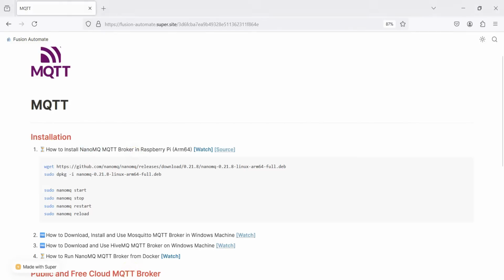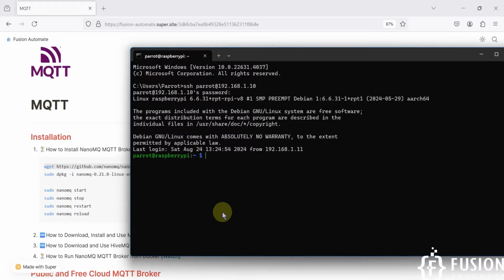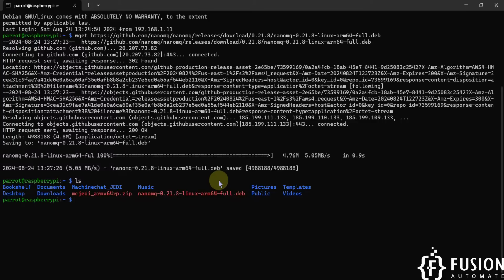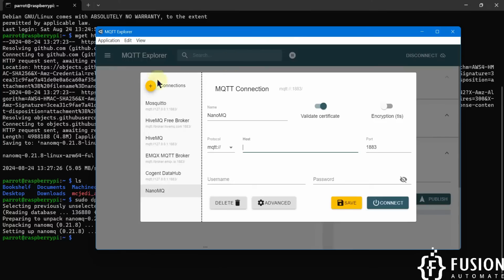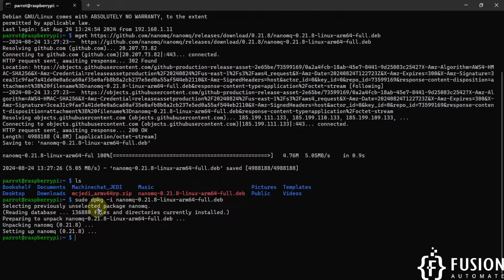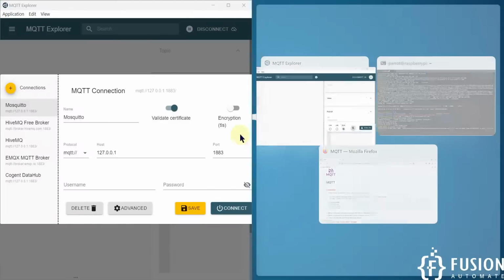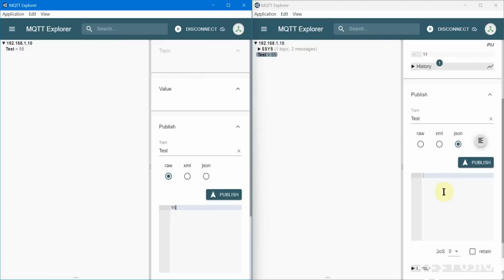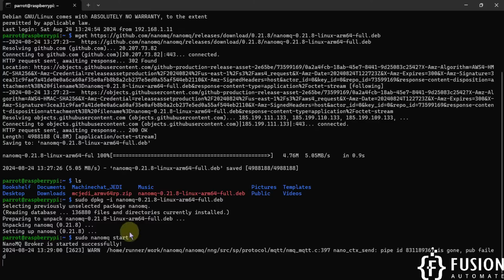How to Install NanoMQ MQTT Broker in Raspberry Pi (Arm64) | IoT | IIoT | EMQX | Free MQTT Broker